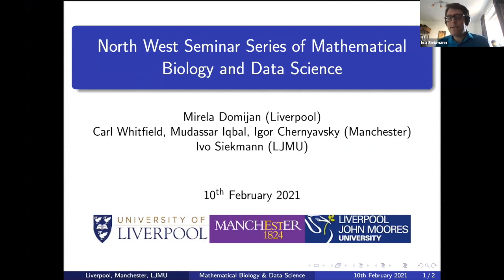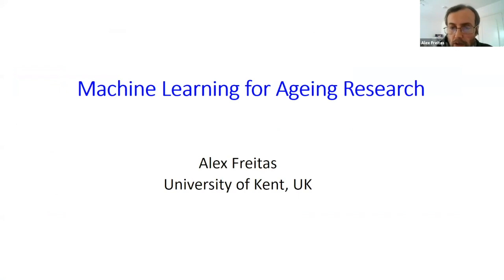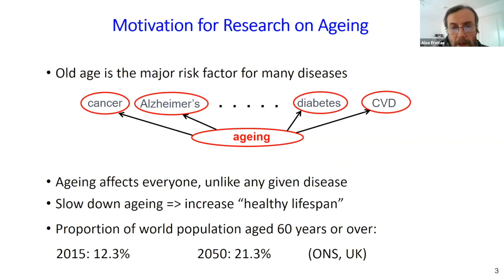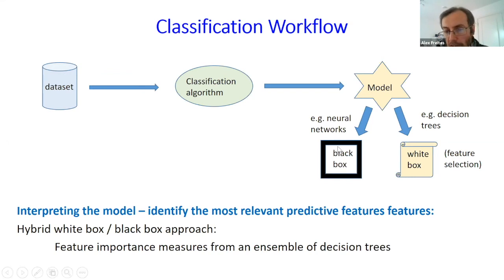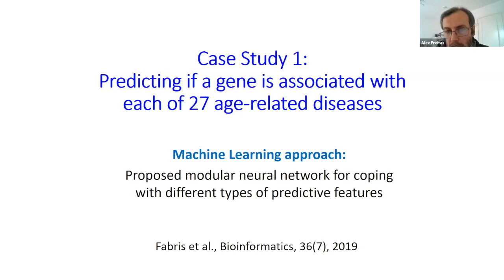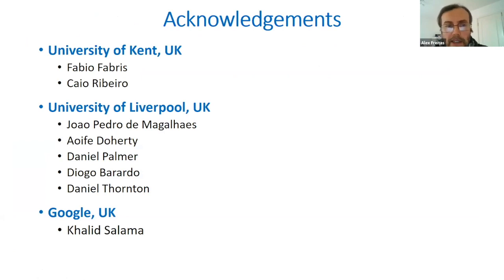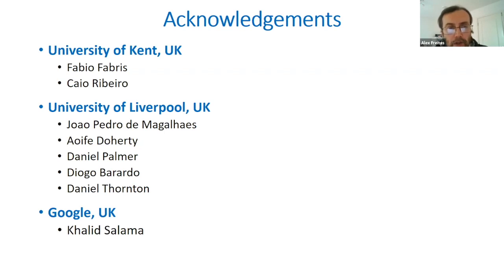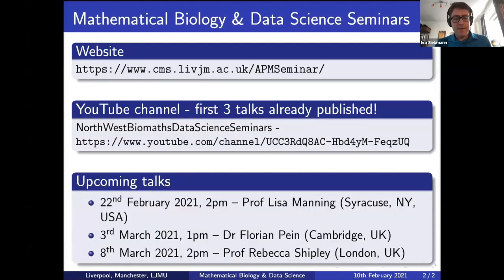Alex Freitas: Machine Learning For Ageing Research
Wednesday, 10th February 2021 (hosted by Elon Correa and Ivo Siekmann)

Abstract:
Traditionally, medicine focuses on combating one disease at a time. However, with the growing increase in the proportion of elderly people in the population of many countries, there has been an increasing interest on ageing research, since old age is one of the greatest risk factors for many diseases (e.g. most types of cancer). Hence, a greater understanding of the underlying ageing process could in principle lead to a better understanding of several age-related diseases and to a better health from a more “holistic” perspective. Due to the difficulty of doing biomedical experiments on ageing, particularly with humans, machine learning is being increasingly used for analyzing ageing-related data. This talk will briefly discuss some applications of machine learning algorithms to age-related data, focusing on supervised machine learning (mainly classification) methods and how they can be adapted to the specific characteristics of biomedical age-related datasets.